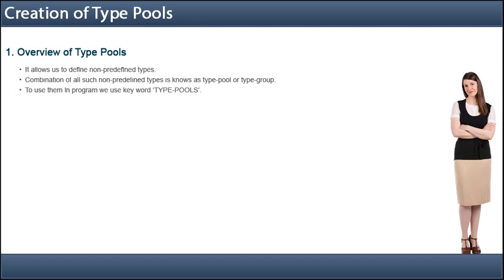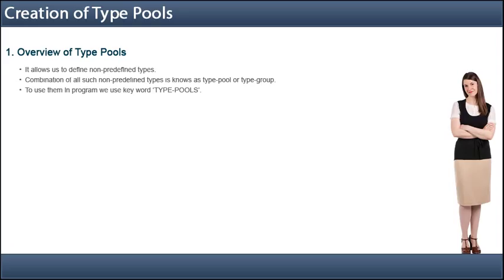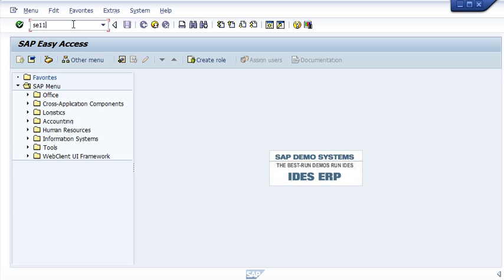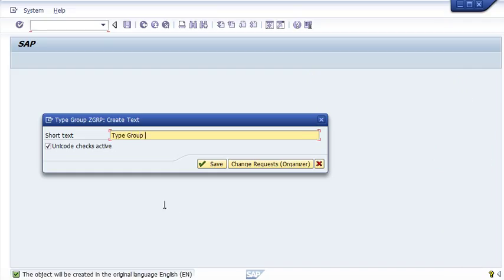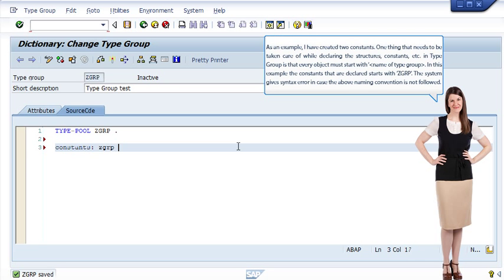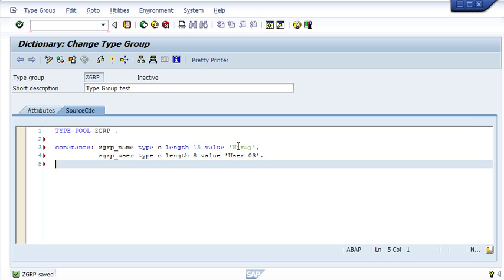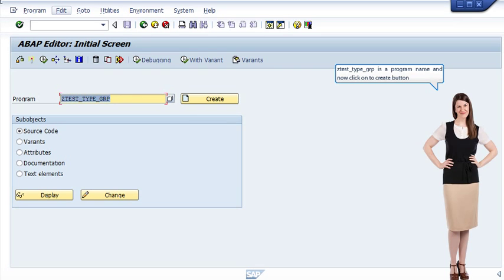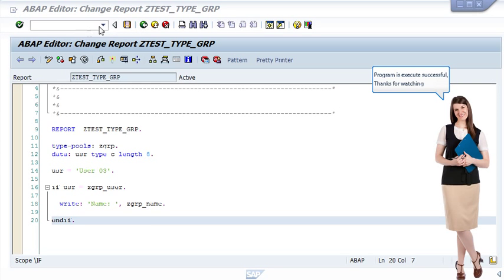Type Pools - SAP ABAP